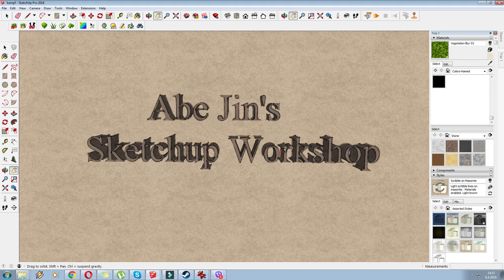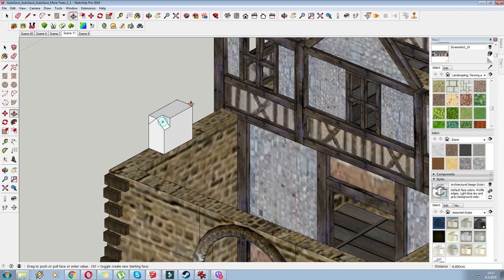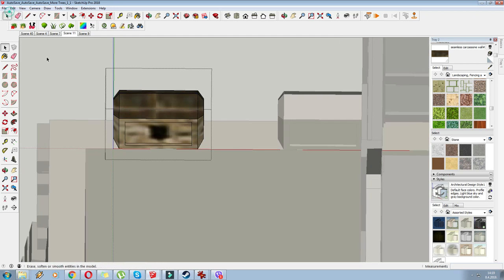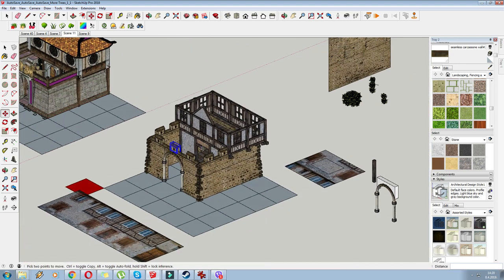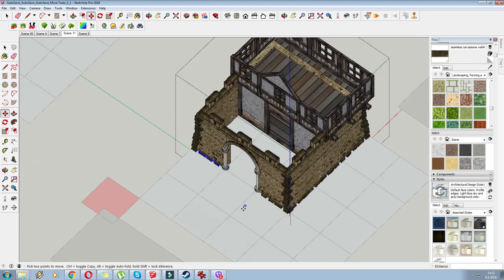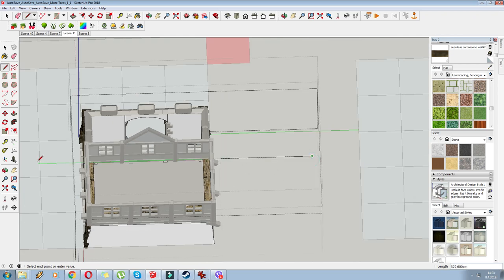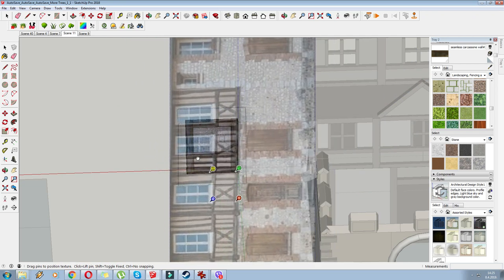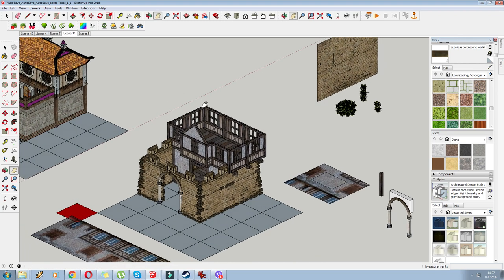Age of Empires 2 Architecture Modelling Tutorial - Frank Barracks - Part 4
A lot of people asked me how I make the buildings in my Age of Empires 2 HD mods. I never had the time to explain each of them how, so I decided to make a series of tutorial videos chronicling a single building being made from scratch. Finding textures, taking measures, designing, decorating and finally editing it so that it can be displayed as an AoE 2 HD mod.

In this particular video, I aim to show how to construct the the top part of the barracks and of course making the crenelations and machicolations :)

Or find me on Steam: "Abe Jin" :)

My patreons may get access to order made buildings / architecture sets, wallpapers, 3d models, renders and other AoE 2 HD related goodies.